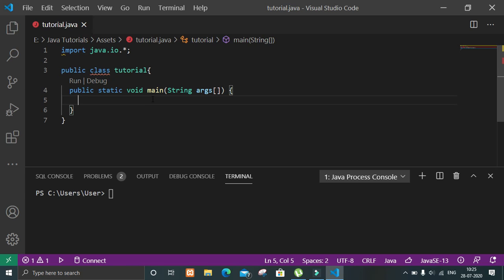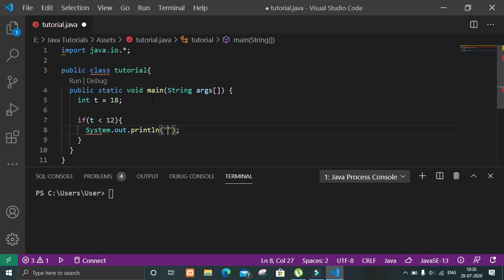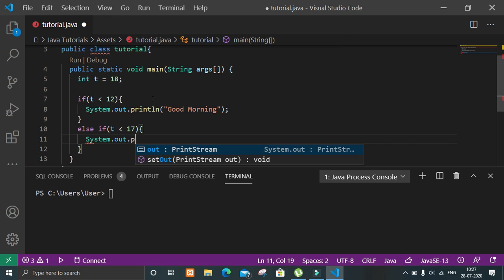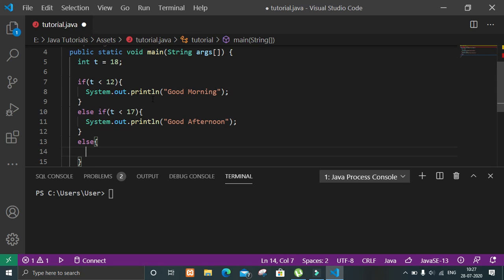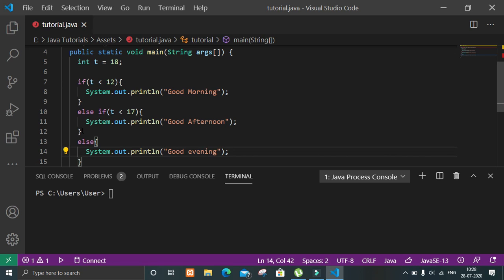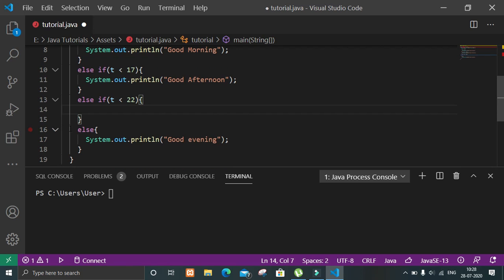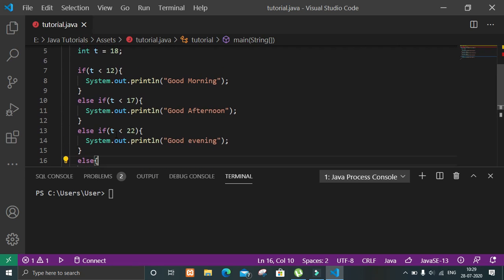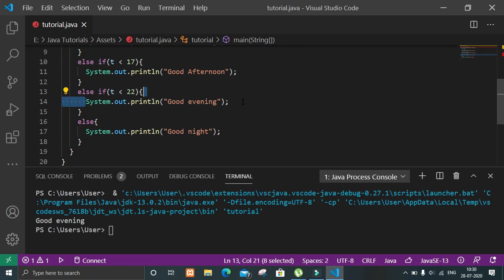Else If || Java Tutorials || Java Tutorials for Beginners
In this video, I have explained what is the if-else-if ladder and how to use it in the java programming language.